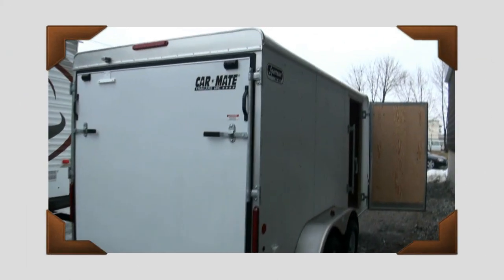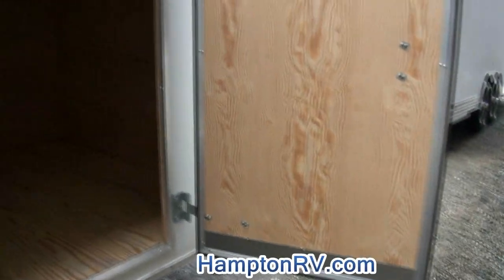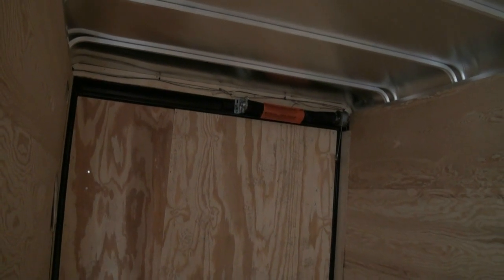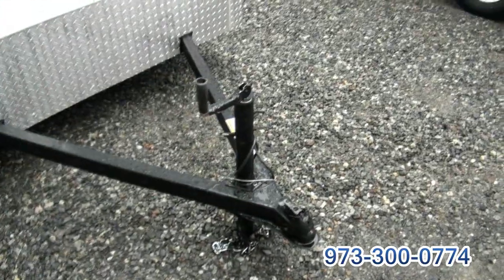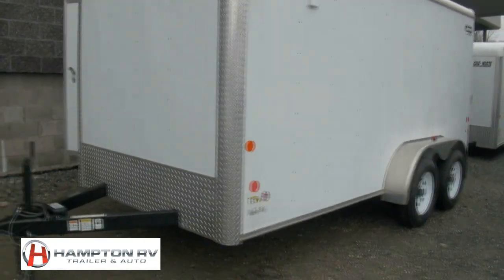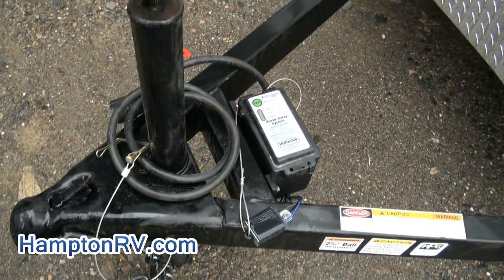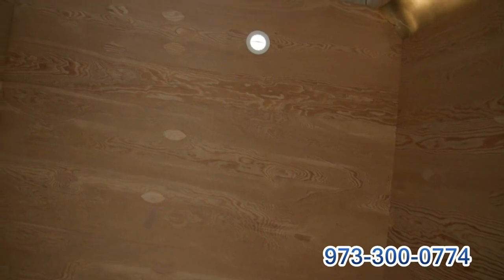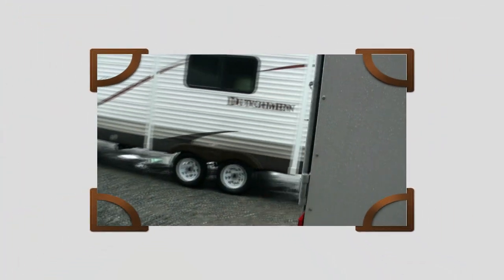2013 Car Mate CM714EC-HD Sportster Trailer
Sales & Service
DL001064